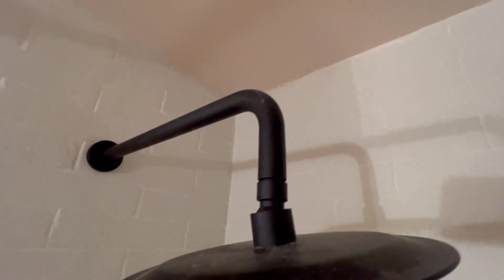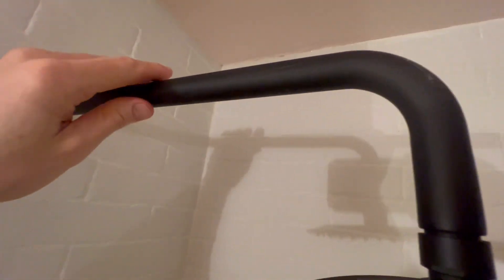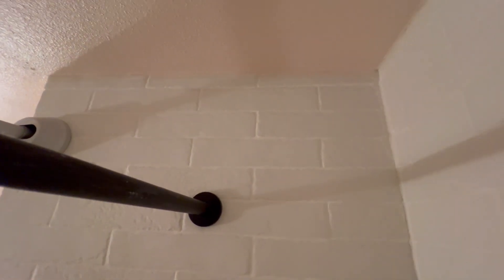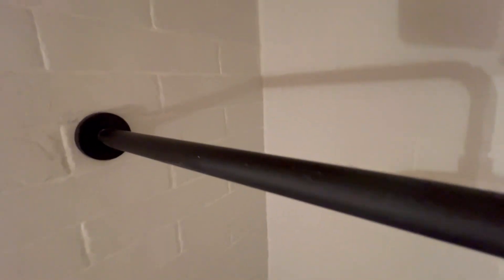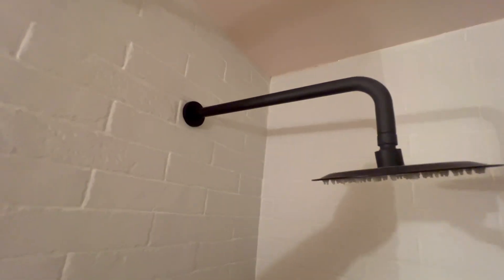HarJue Shower Arm with Flange and Teflon Tape, Wall Mounted Shower Pipe Arm 304 Stainless Steel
HarJue Shower Arm with Flange and Teflon Tape, Wall Mounted Shower Pipe Arm 304 Stainless Steel Extension Arm for Fixed Shower Head & Handheld Showerhead (15 Inch, Matte Black)

HIGH QUALITY MATERIAL: Construct of high quality stainless steel with solid and anti-rust.
SIMPLE FASHION DESIGN: With elegant and unique look, HarJue 15 inches shower arm will create a modern and stylish feeling to your home décor.
STANDARD THREADS：Standard U.S 1/2 NPT Tapered Threads. Fit for most of universal shower head.
ENJOY A POWERFUL RAIN SHOWER: HarJue 15-inch shower arm providing large wall distance for a relaxing shower.
QUICK INSTALLATION: We provide a special tool to make the installation very simple and quick to complete in a few minutes without necessary to call a plumber.